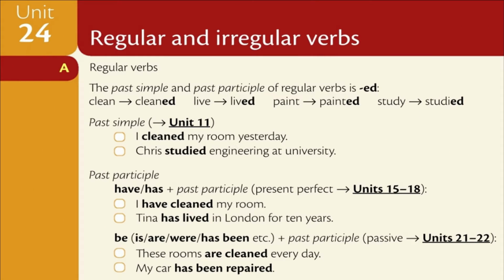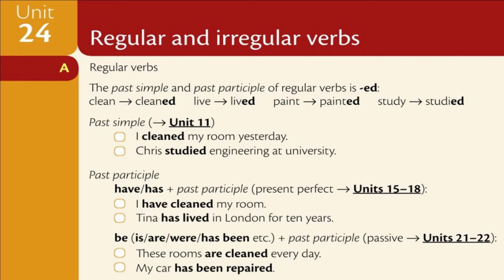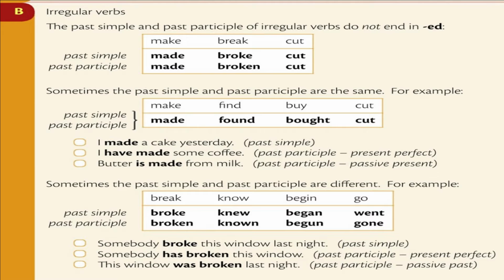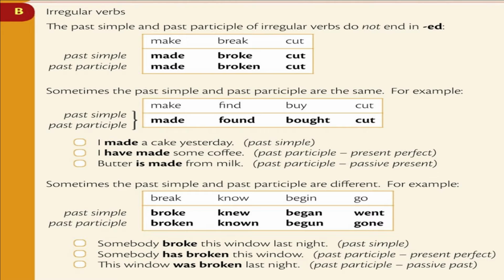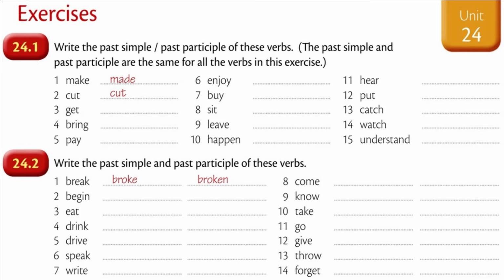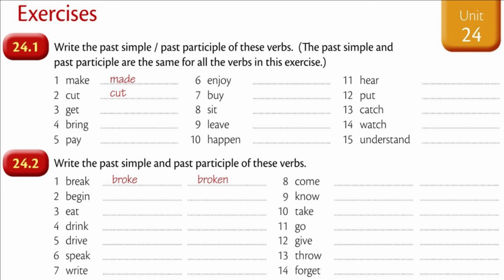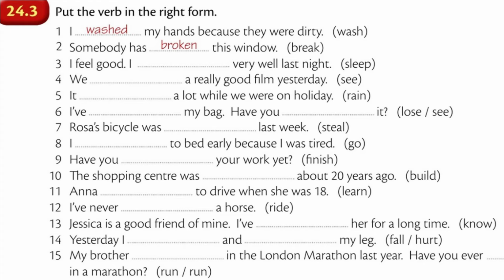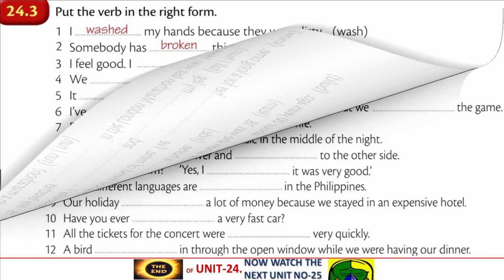UNIT-24:Regular and Irregular Verbs (1st, 2nd & 3rd Form). Improve your English by Learning Grammar.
As we know, English has been the most popular language in the world and English Grammar is very much required to speak and write correct English
So, As a reference, we are taking one of the best books 'ESSENTIAL GRAMMAR IN USE' Published by 'Cambridge University Press' U.K. This book is designed for children and elementary students of English to enable them to understand the basic Grammar topics. Today I am going to start Unit No. 24 and teach you how to use 1st, 2nd & 3rd Forms of Regular and Irregular Verbs in our day-to-day life. So, you should listen and watch this video carefully. OK well, let’s get started now…….